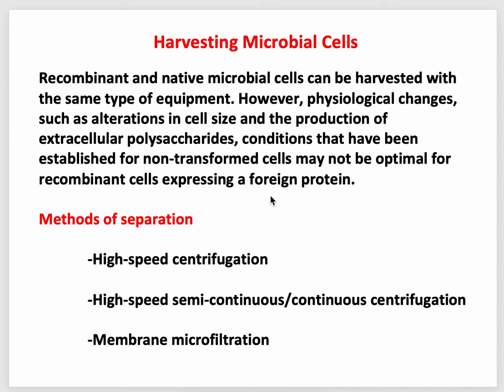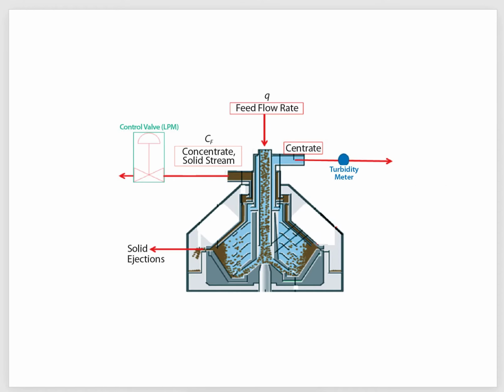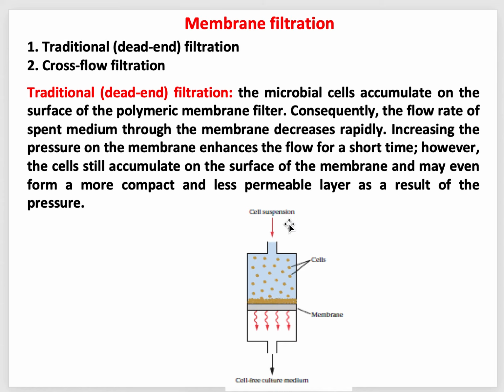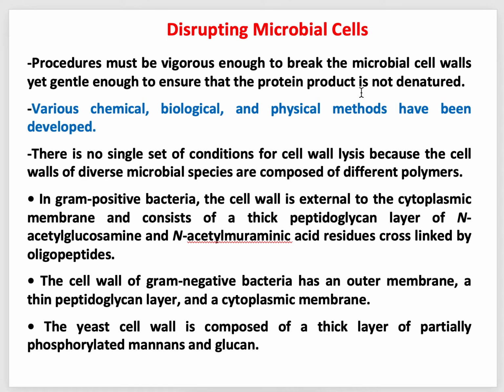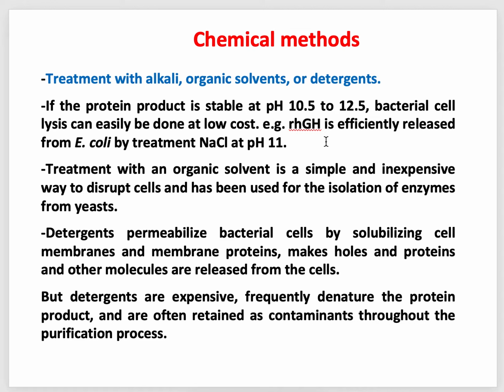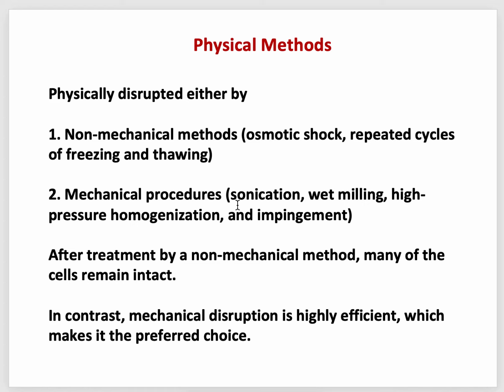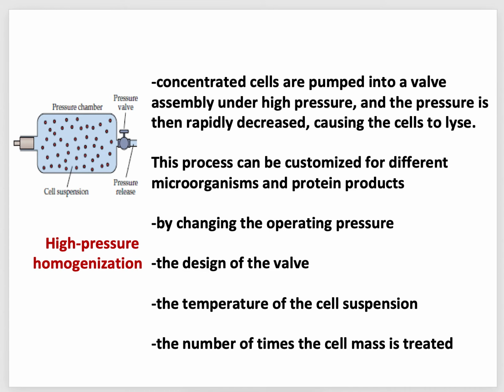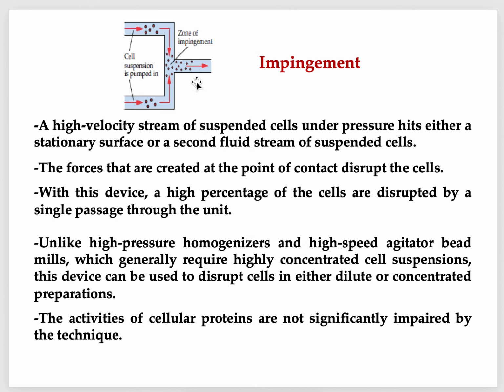L1 P9 cells harvesting and disruption